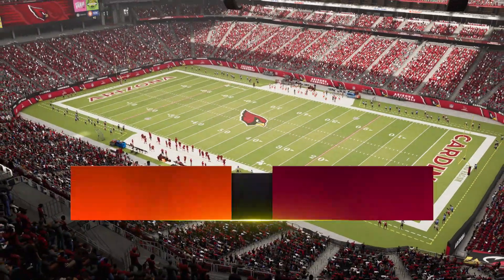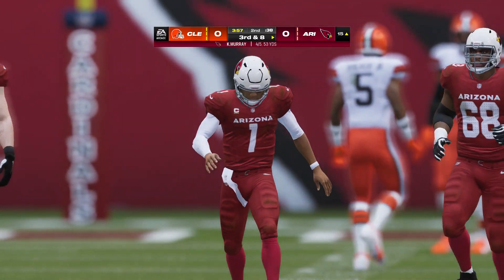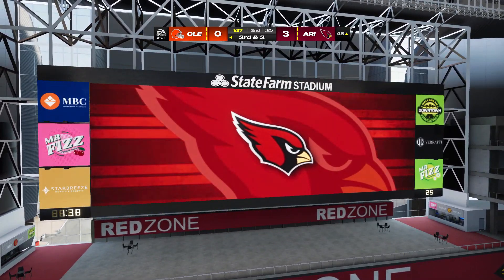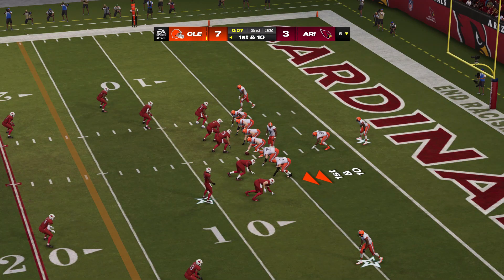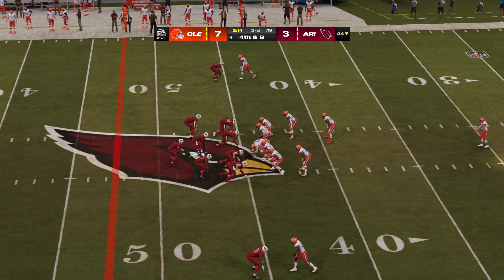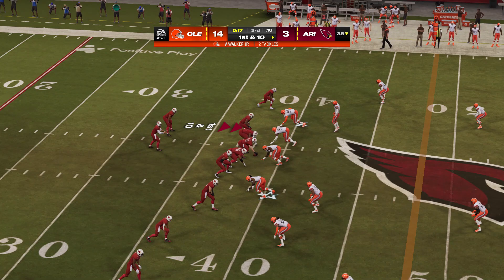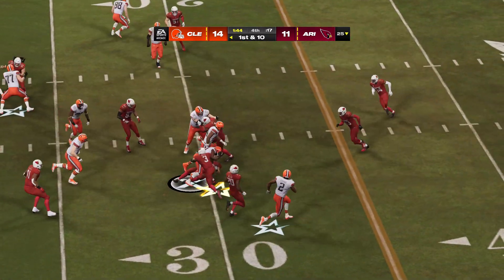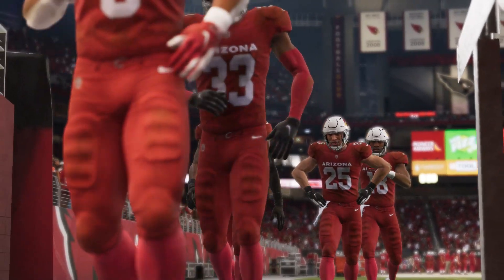Madden NFL 24 | Cleveland Browns vs Arizona Cardinals | Gameplay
Madden NFL 24 Gameplay | Cleveland Browns vs Arizona Cardinals